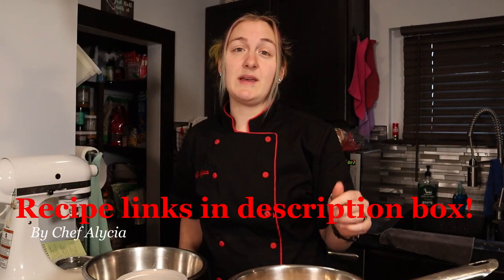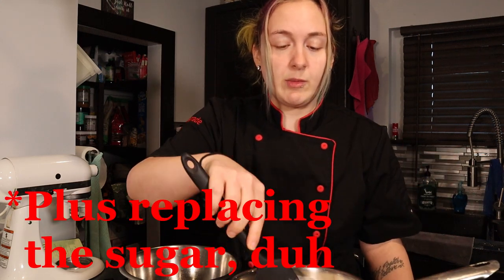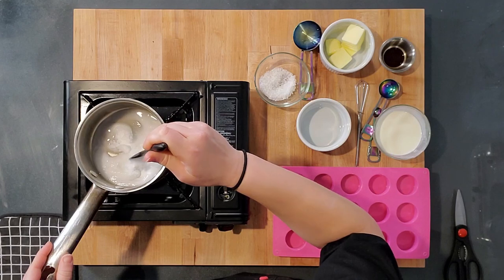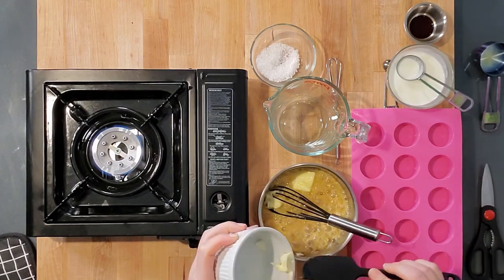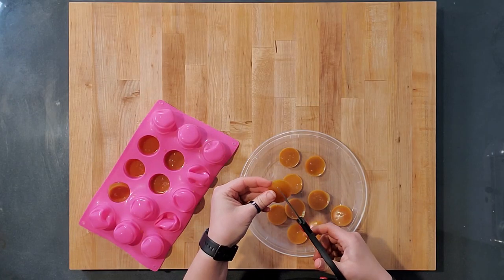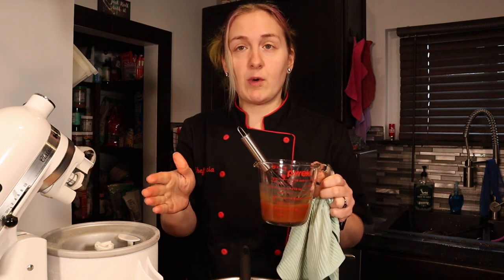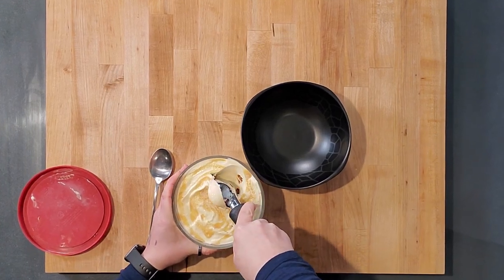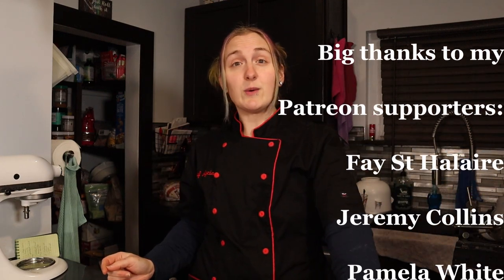The BEST Keto Salted Caramel Ice Cream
This keto salted caramel ice cream is deliciously sweet with just a hint of sea salt. This is my go to flavor if I'm in a pinch and really want ice cream from the store. I'm never very satisfied with the store bought stuff though. Mine is soft and scoop-able straight out of the freezer, no need to wait 20 minutes to enjoy!

Amazon Affiliate Links for products I used in this video: In a pinch I usually order my keto ingredients on Amazon, but you can get a lot of items on Thrive market and at Wegmans or Whole foods. But Amazon only takes one or two days most of the time.

pink candy molds

pyrex measuring cups

Lakanto golden monkfruit sweetener

Keto Salted Caramel Ice Cream Base:
1 1/2 Cups Heavy Whipping Cream
1 1/2 Cup Alternative milk (nut, oat, coconut)
1/4 Cup Allulose
2 Tbs. Golden Monkfruit
1 tsp. Sea Salt
1 tsp. Gelatin
2 Eggs
1 tsp. Vanilla extract

Keto Caramels
1 Cup Allulose
2 Tbs. Water
4 Tbs. Butter
1 Tbs. Heavy Cream
1 tsp. Vanilla Extract
Sea Salt to sprinkle onto the caramels
1/4 Cup Heavy Cream
1/2 tsp. Sea Salt (to taste)

Macros for the whole batch: may be different if you change up the alternative milks
2025 Calories
207 g Fat
15 g Total Carbs
1 g Fiber
14 g Net Carbs
29 g Protein

1-1/2 cup serving if you get 6 cups of ice cream and use all the caramel
168 Calories
17 g Fat
1.25 g Total Carbs
.08 g Fiber
1.16 g Net Carbs
2.4 g Protein